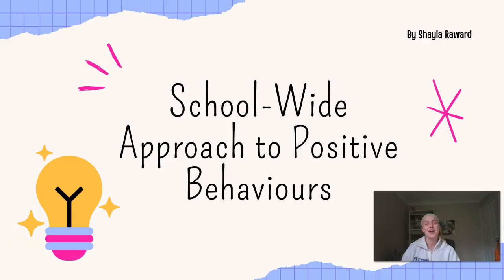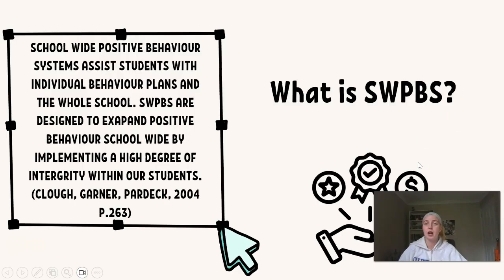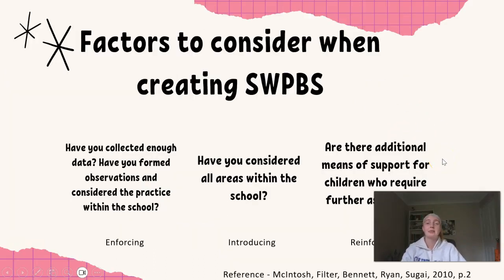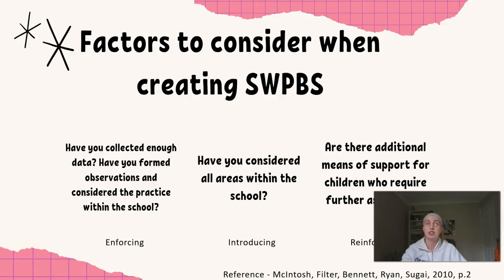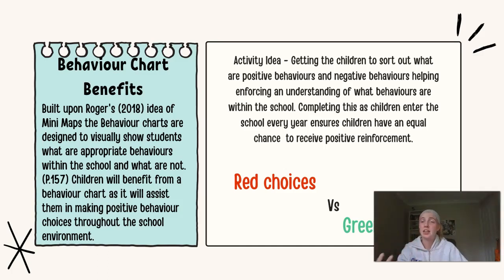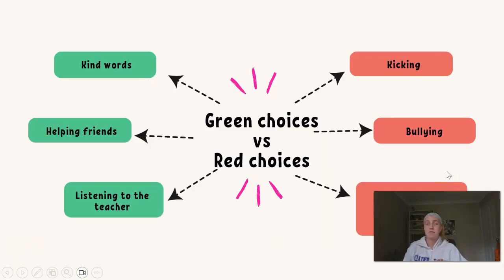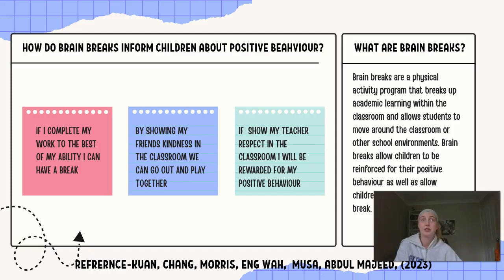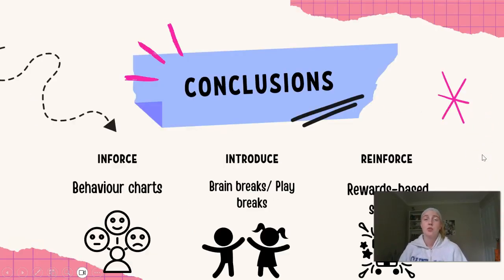School Wide Approach to Positive Behaviours